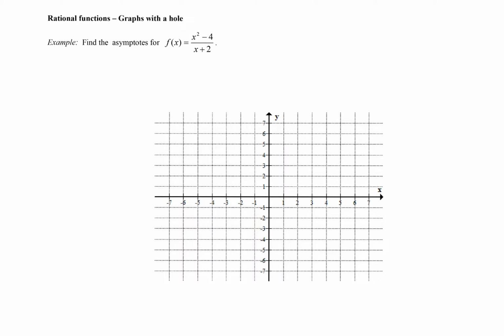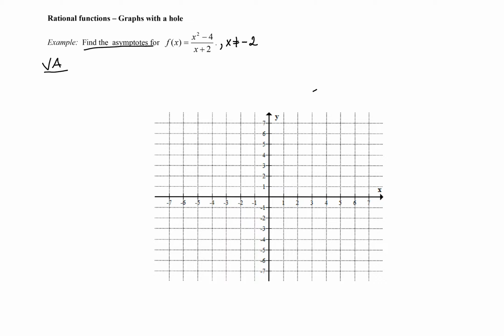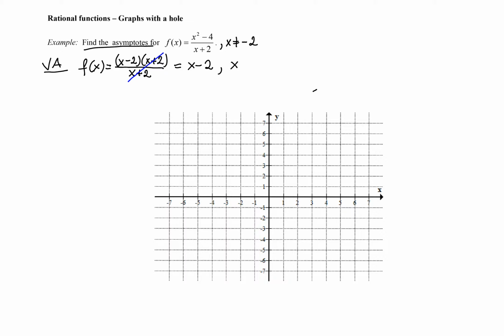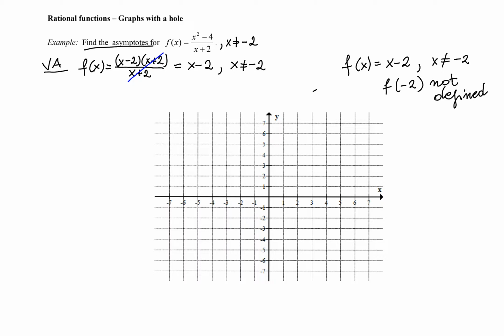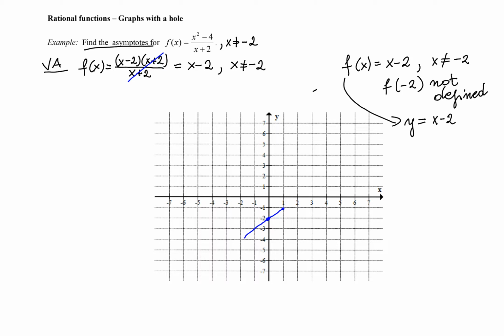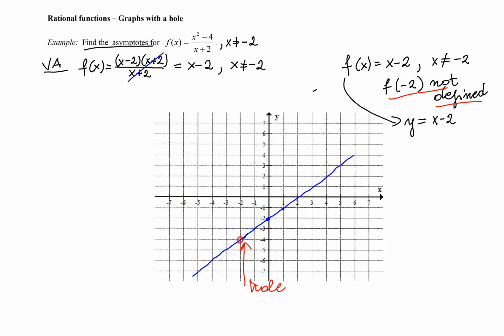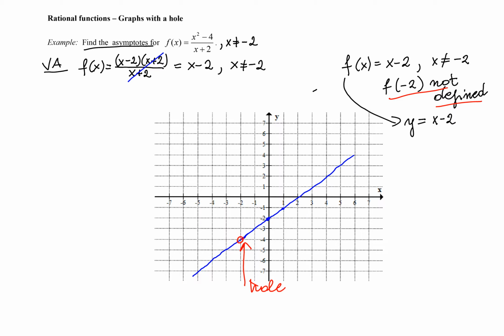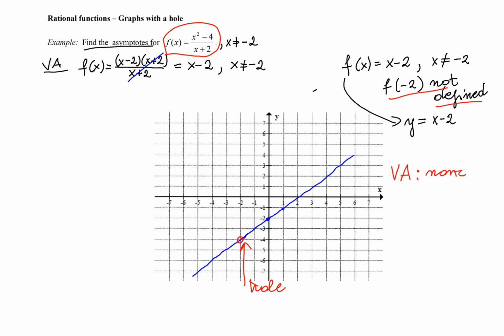Rational functions graphs with a hole